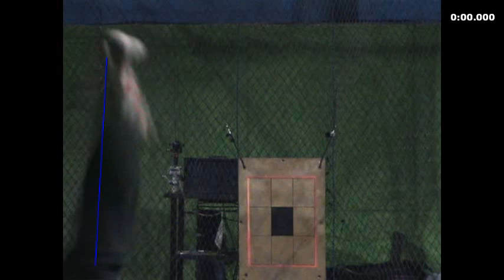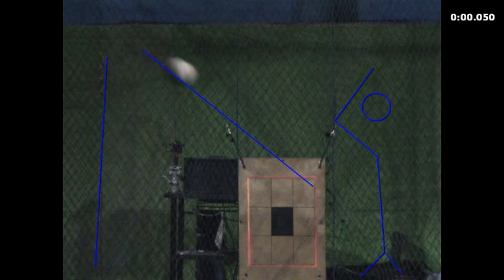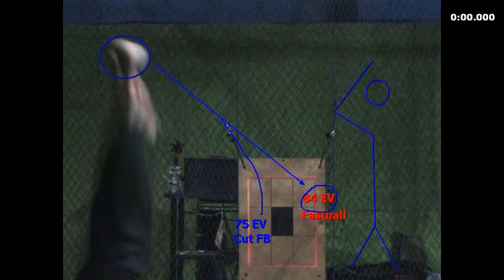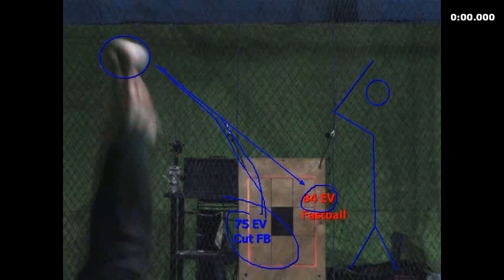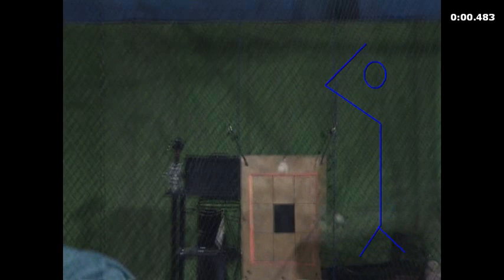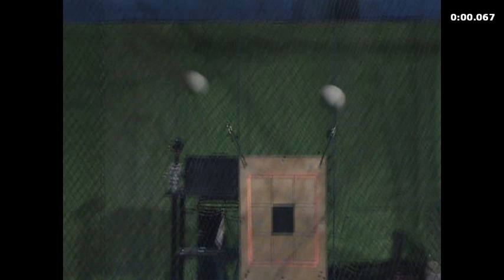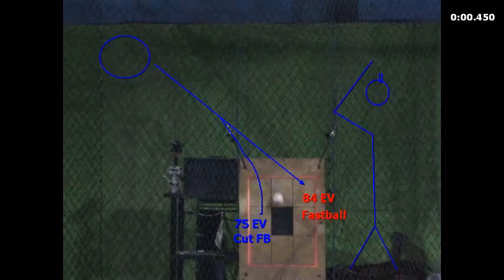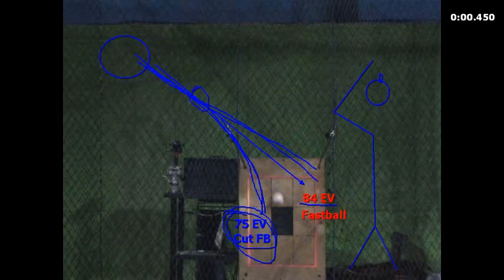Pitch Angles - Release Points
Analyzed by Perry Husband at 12/4/2012 2:25:32 PM - Every pitcher's delivery style; including posture, arm angle, postion on the pitching rubber and various other factors, help to determine their basic release point of a given pitch. For argument sake, let's assume the RH Pitcher we are using as an example has the same release point with both a cut fastball and his normal fastball. The release point, in turn, then helps to determine the angle of the pitch from the view of the hitter. In the case of the video below, we are using a RHPitcher and a RHBatter. The pitch angle is very important in determining how deceptive pitches can be from the perspective of having the flights in the same plane. In other words, when the fastball middle up to up and inside establishes a flight line, if the cut fastball is on the same flight line for a certain distance, at least 20 feet, there is a tremendous amount of deception because the hitter sees the initial flight of both pitches as the same and the EV of each is vastly different. Since the hitter uses the first 20 feet of flight to establish most of the data he will use to determine if he will swing or not, this is a crucial element of deceiving the hitter.